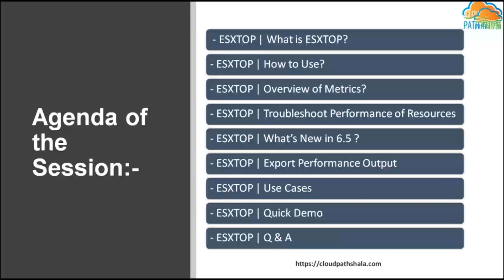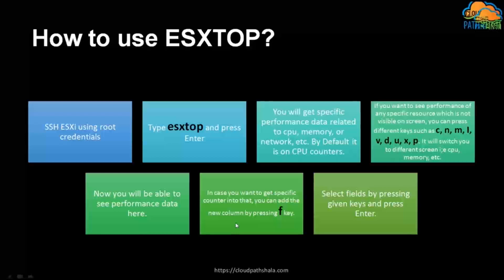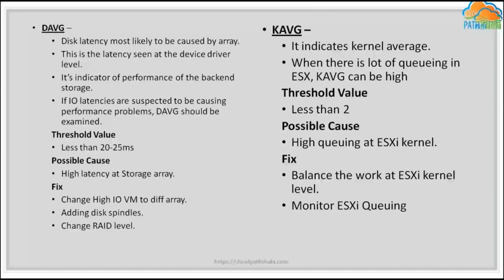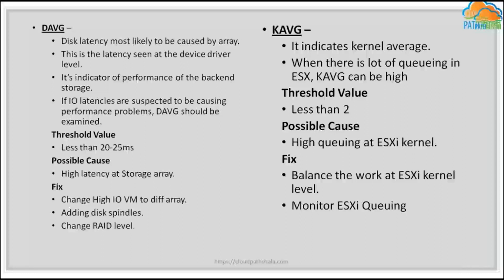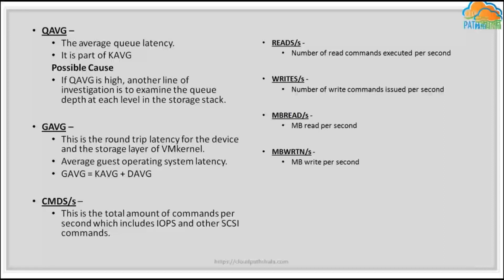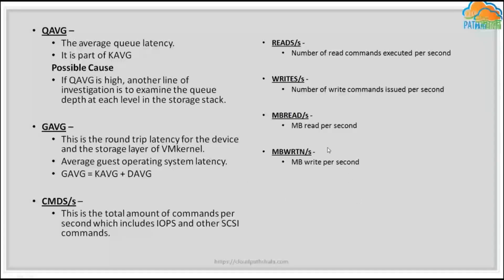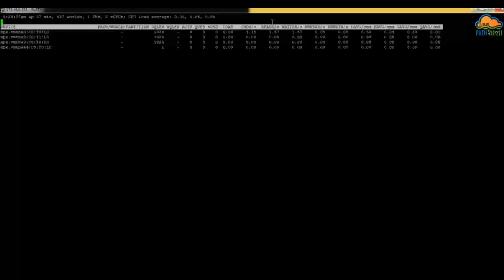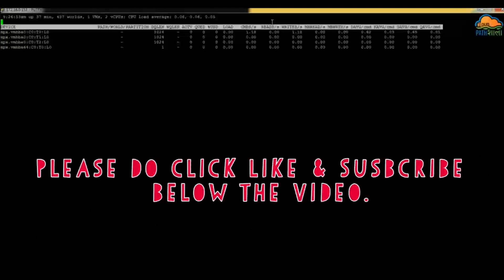Troubleshoot Disk Performance Related Issue using ESXTOP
This small lesson will explain about the usage of ESXTOP and how can we utilize this to troubleshoot disk performance related issues.